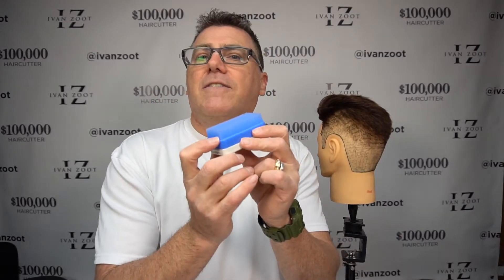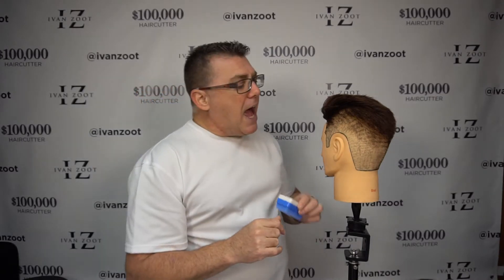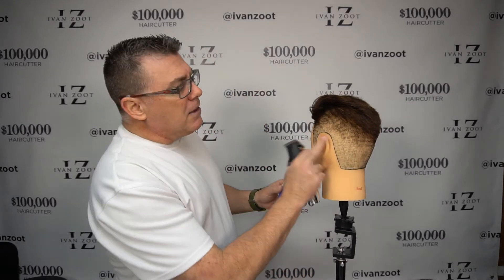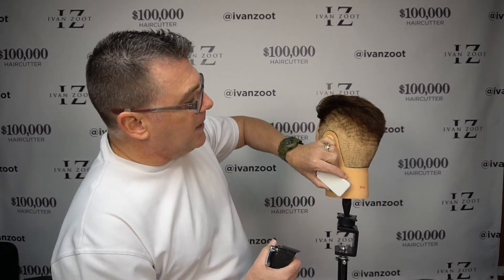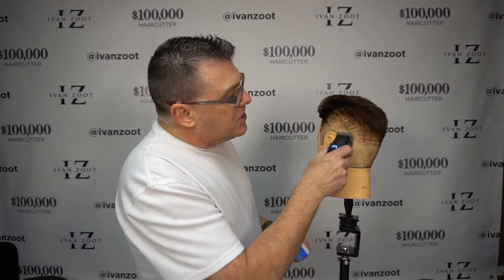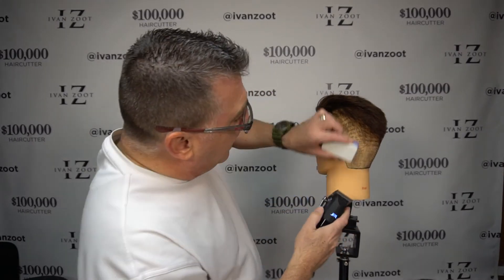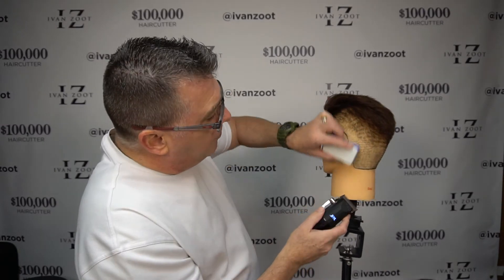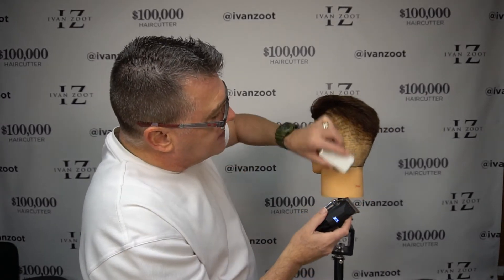Short side technique clipperguy dual texture fade brush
Cut better clipper taper fade haircuts with Ivan Zoot's clipperguy dual texture fade brushes. Learn how the short side works.
Buy your clipperguy dual texture fade brushes at the